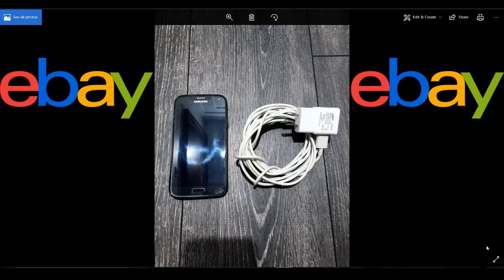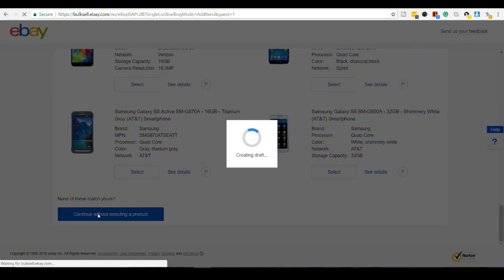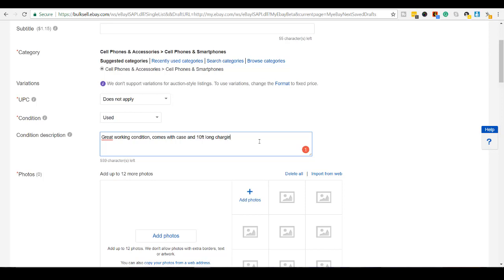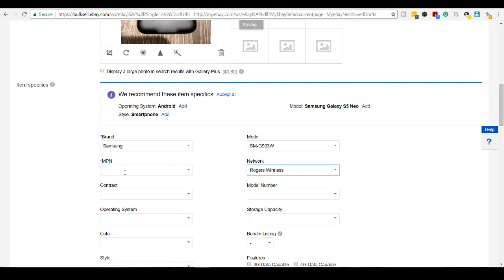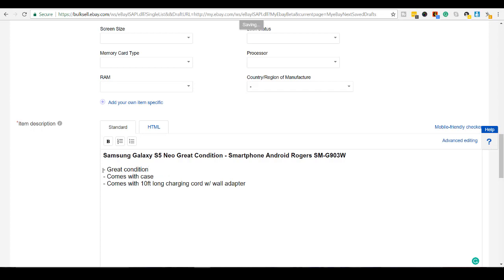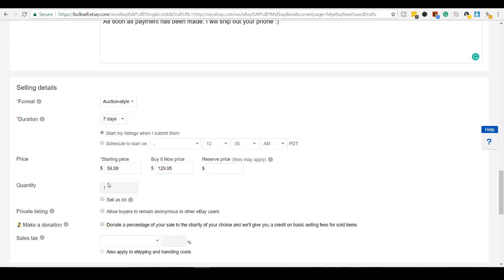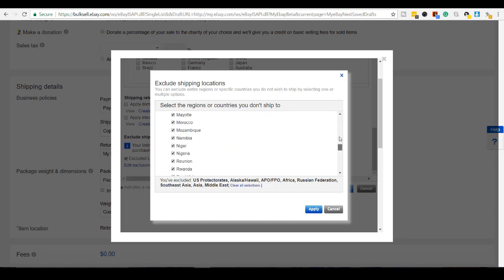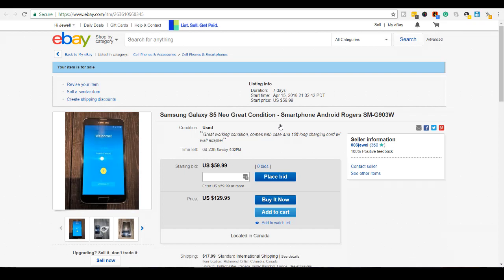How To List On eBay For Beginners 2018 - Step by Step, From Start to Finish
➤Cameras:

1. Webcam Camera: Logitech c930e

➤Microphones:

1. USB Mic: Blue Yeti

➤Filming Accessories:
1. Tripod: Neewer Carbon Fiber

2. DSLR Stabilizer: Neewer Carbon Fiber Handheld Stabilizer

3. Green Screen Kit: LimoStudio Green Screen (3 Backgrounds)

4. Umbrella Light Kit: LimoStudio Umbrella Lights

➤ ABOUT THIS WEEK’S EPISODE:
In this video, I show you exactly how to list an item ebay.

I go through a live demonstration of creating your listing on eBay and show you the simple process from beginning to end where you’ll see the item going live.